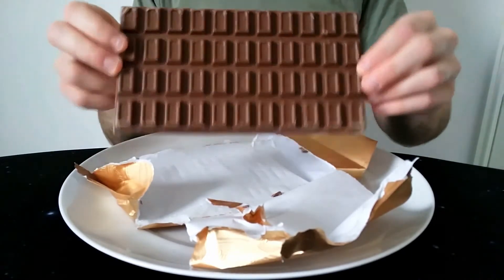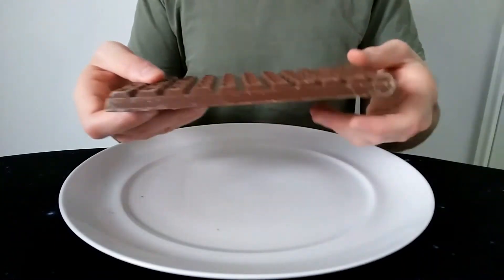Whittaker's Creamy Milk Chocolate Review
Chocolo Roberto gets his hands on some chocolate goodness all the way from New Zealand with their very own brand Whittaker's!